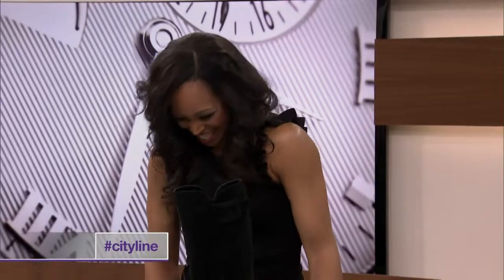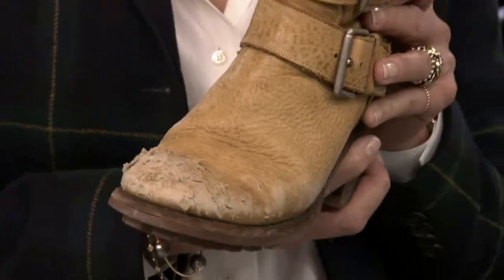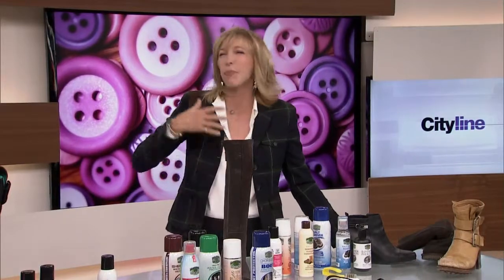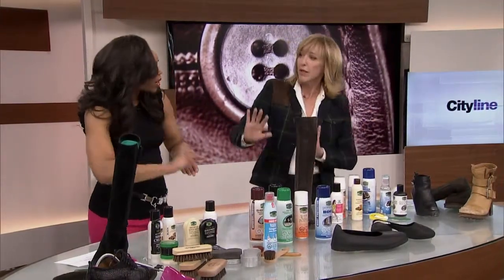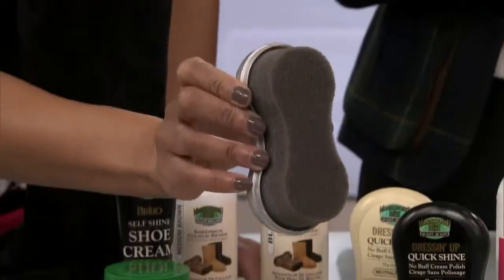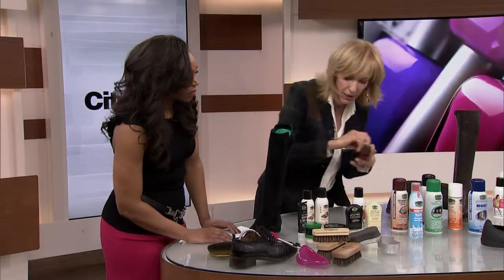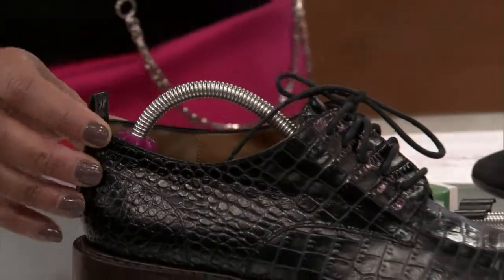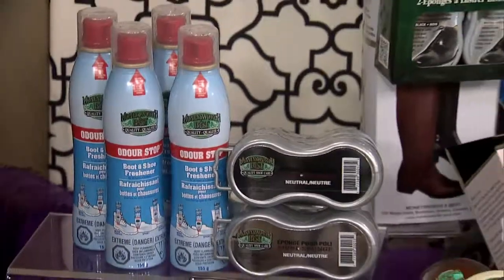How to take care of your shoes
We've all brought home shoes that we love, promised to take care of them, but after a couple of months looked at our feet and were disappointed.  Not to worry, Lisa Rogers shares shoe care tips with us.